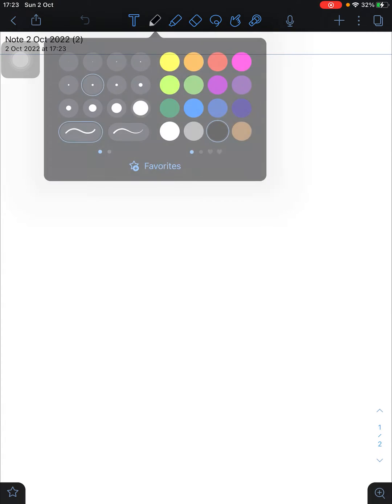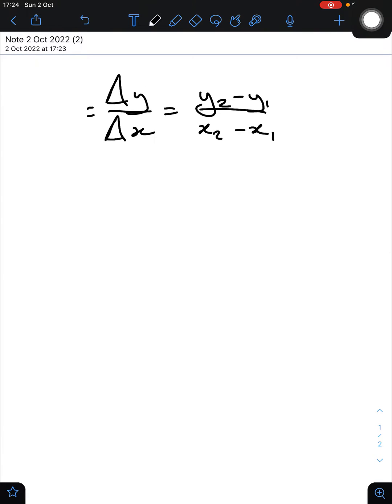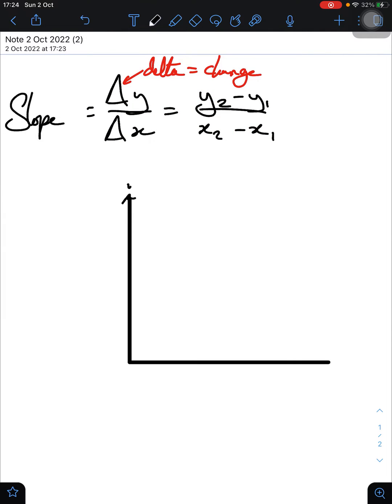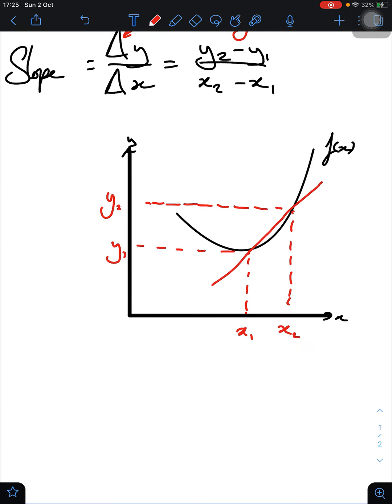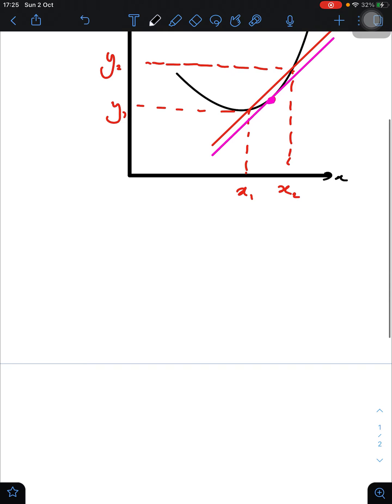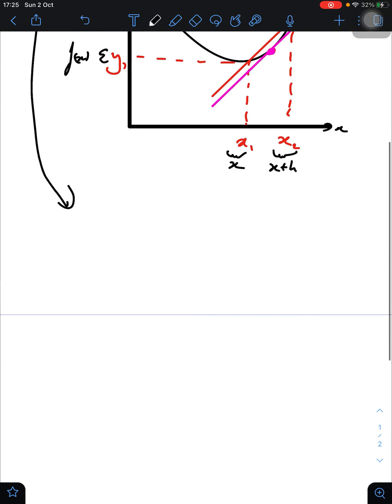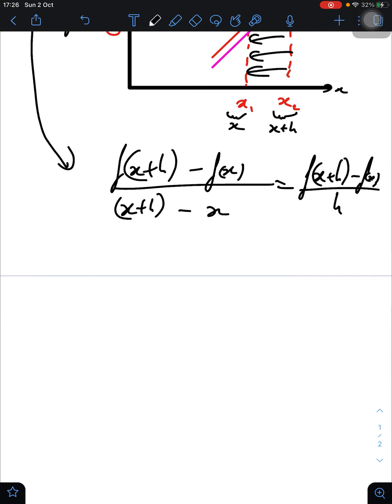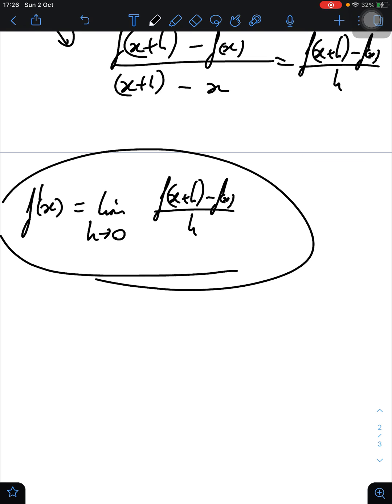First Principles (Differentiation)